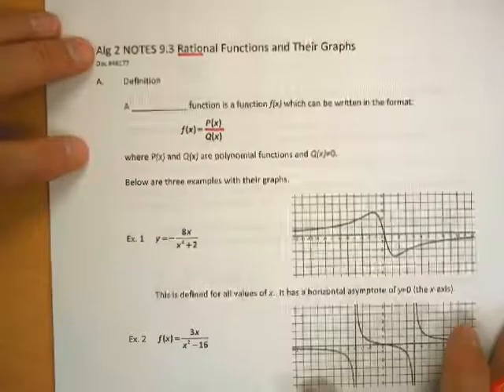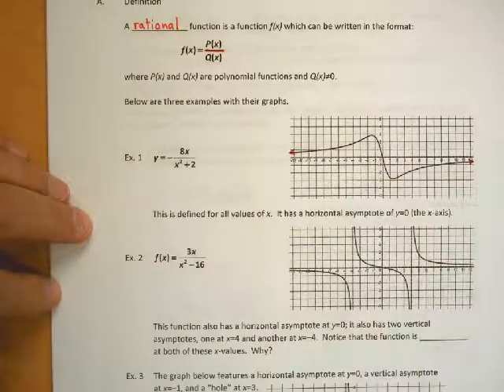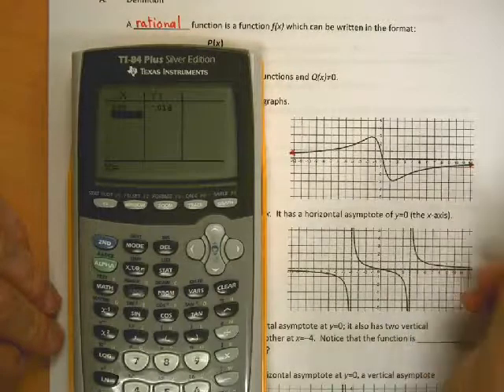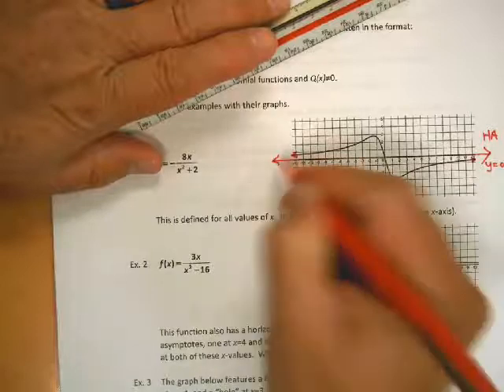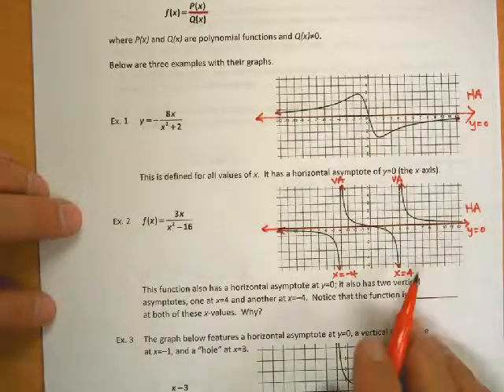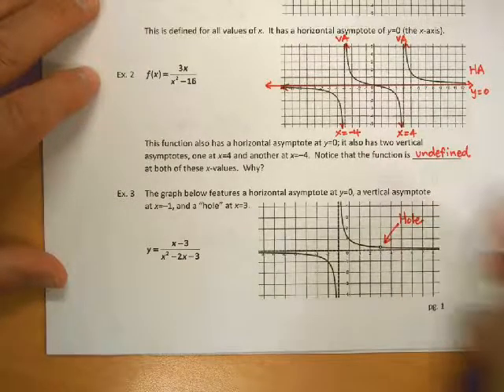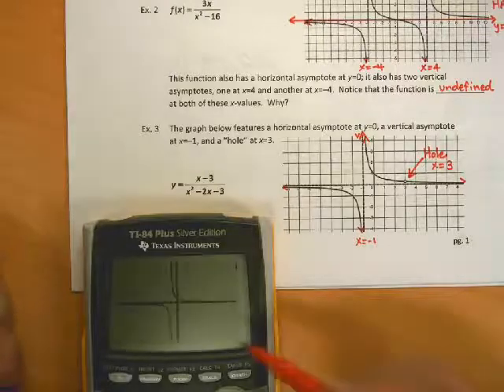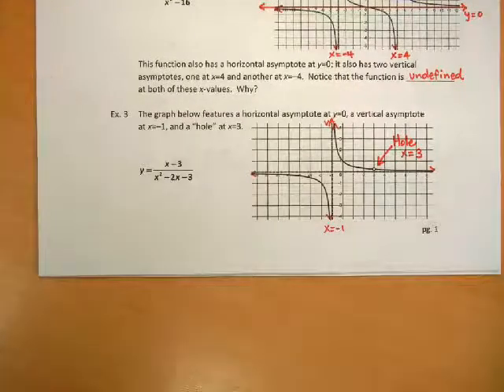Alg 2 Notes 9.3 pg 1 of 6